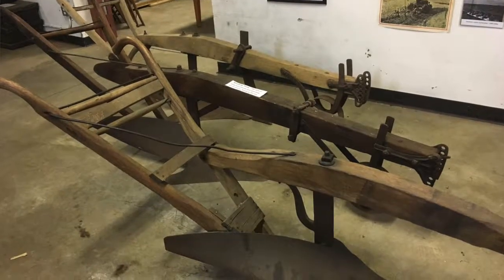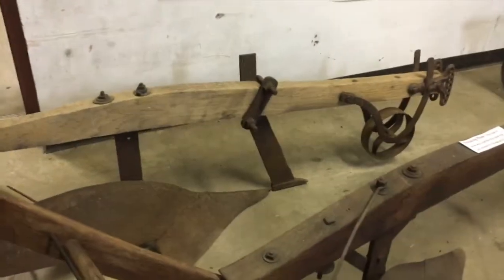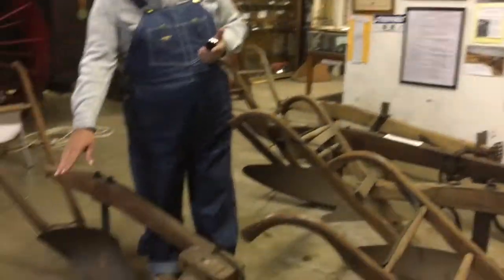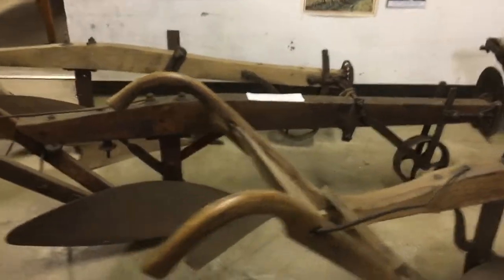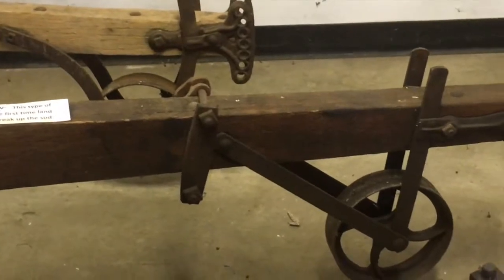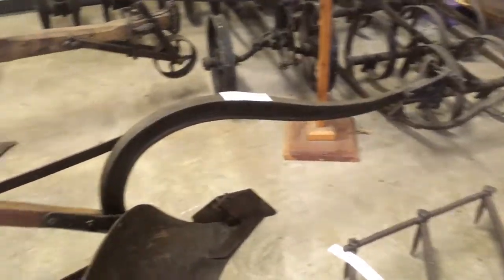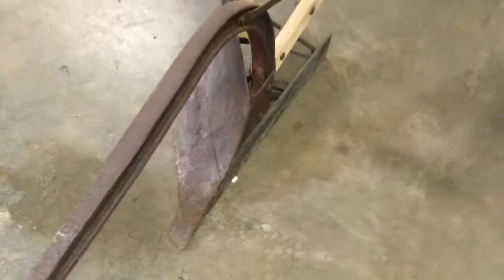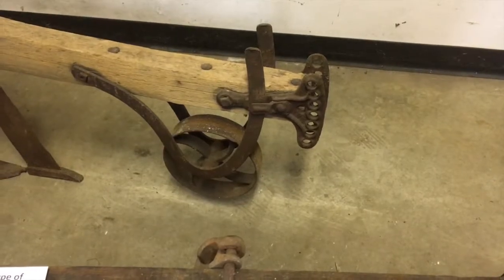Walking Plows: A Look Back, Rice County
Loren Dahle of Morristown explains the different uses and unique features of the walking plows in the Rice County Historical Society’s collection. Some are breaking plows, used for breaking up the sod and others are more general purpose. They all would have been pulled by oxen or horses. Dahle also points out some of the construction features and describes the maintenance required to keep a plow in top condition.